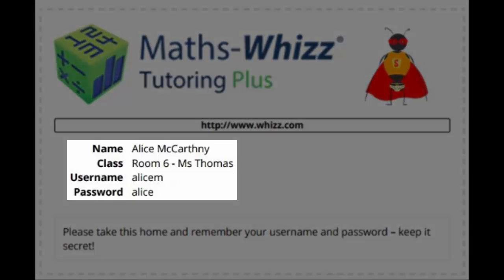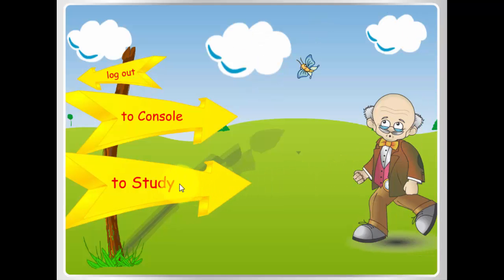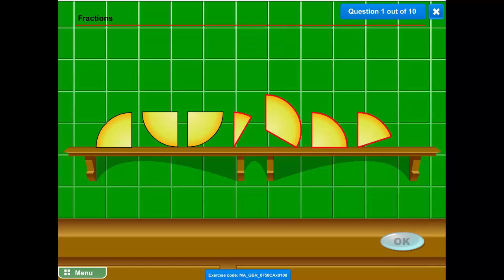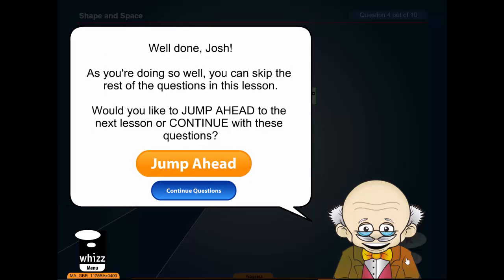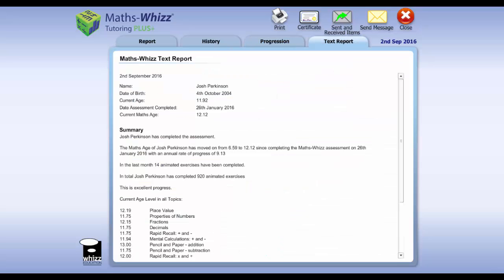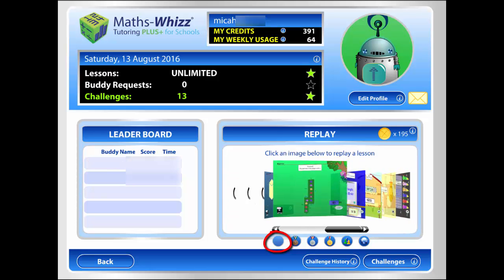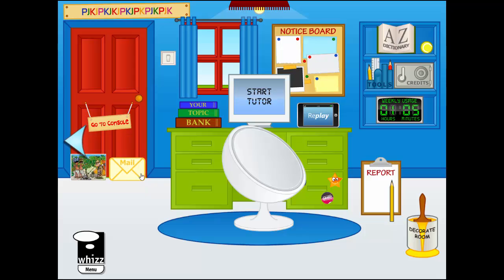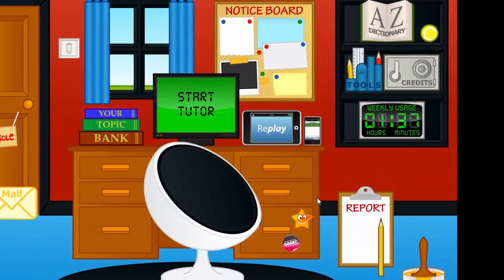HomeSchool Guide Maths Whizz